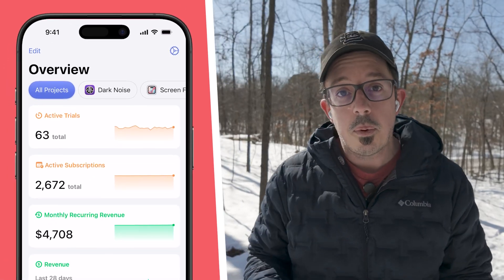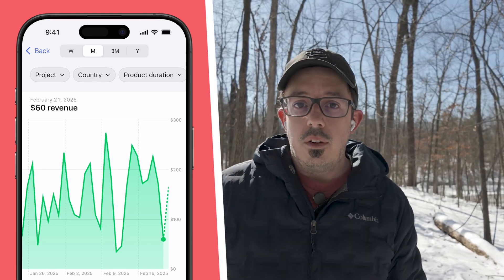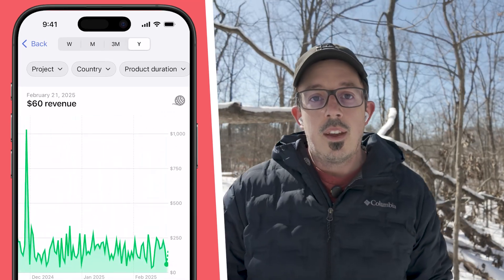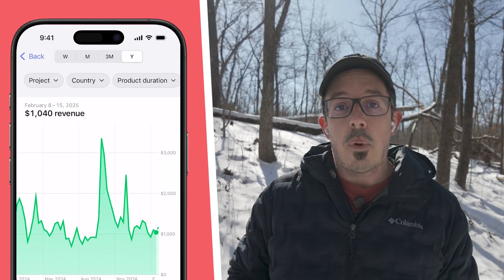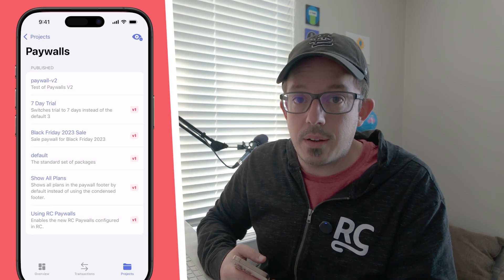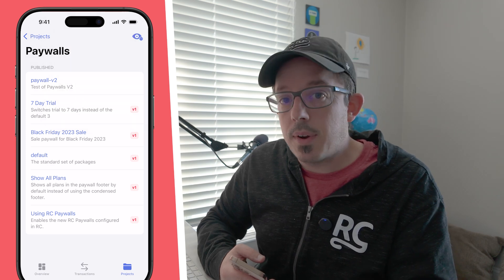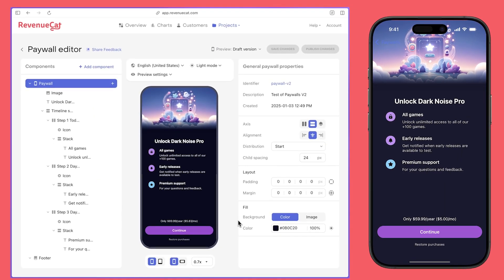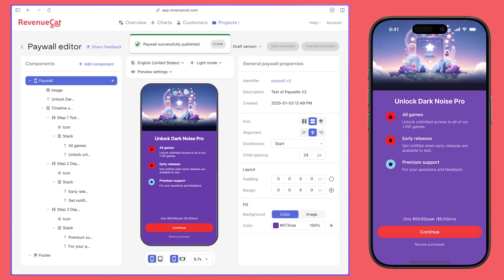Charts and Paywall Previews for the RevenueCat iOS App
The latest update to the RevenueCat iOS app adds support for Charts and Paywall Previews.